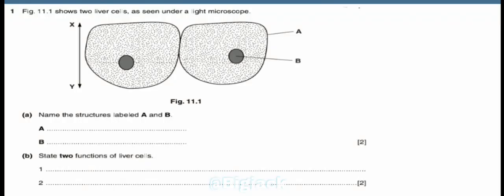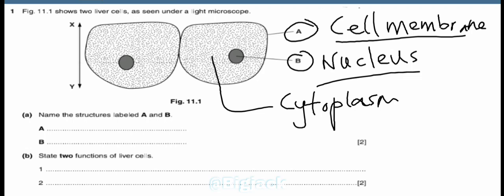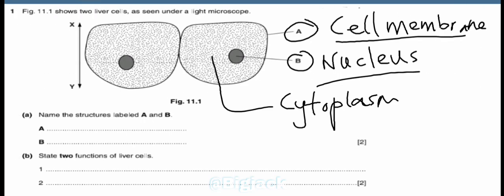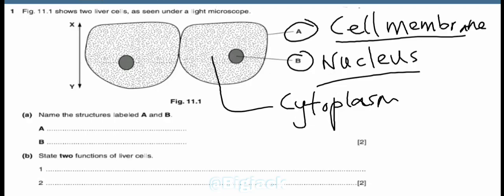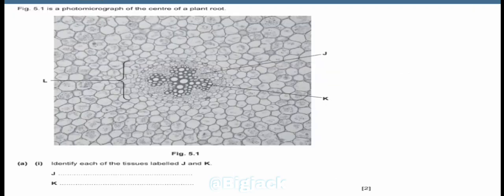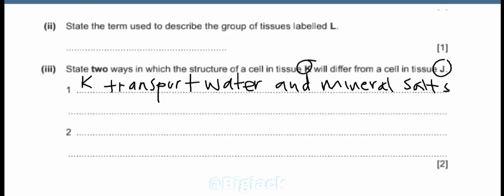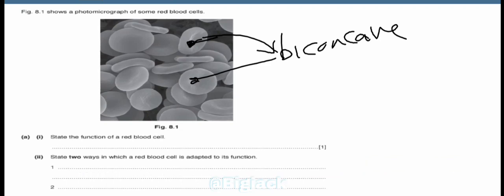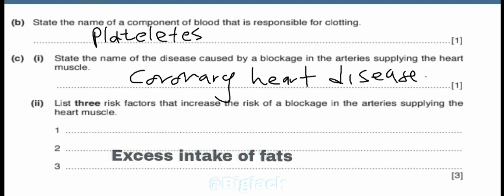2024 Biology p2 quick revision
this video contain questions from cells, transportation of substances in plants...